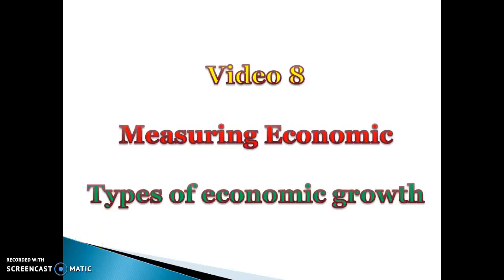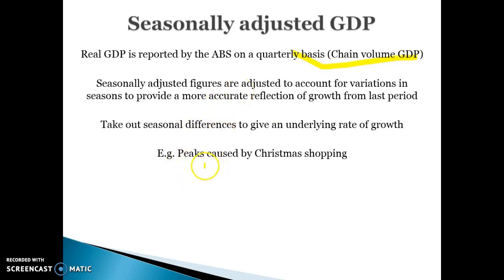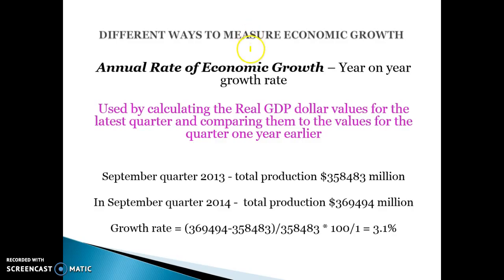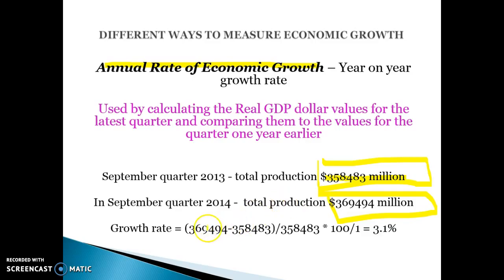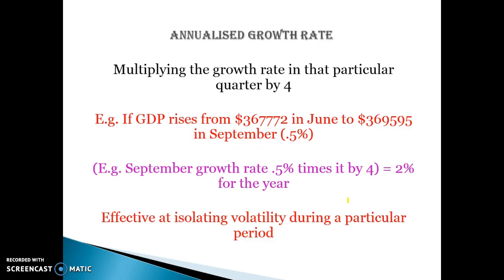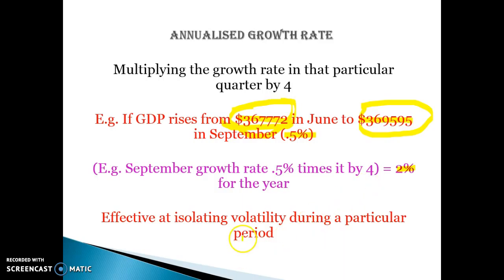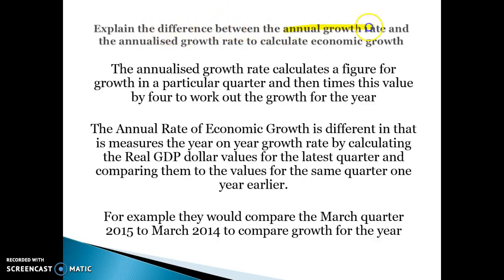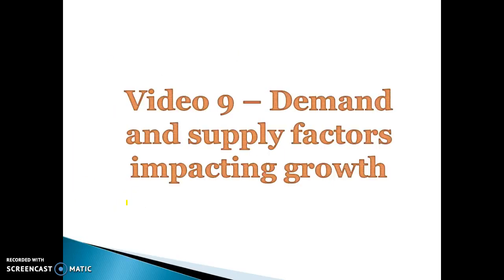Mr Crowe - Types of economic growth